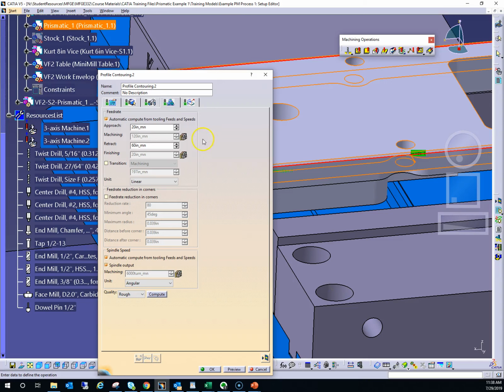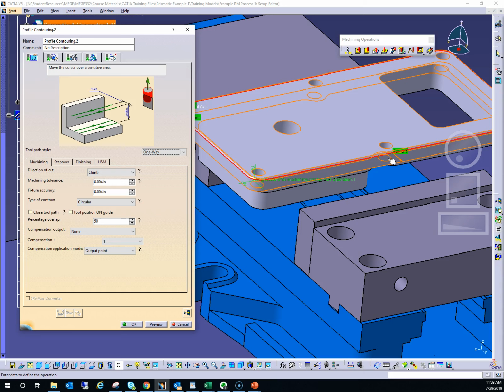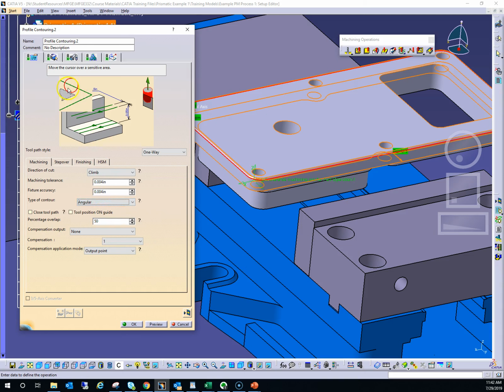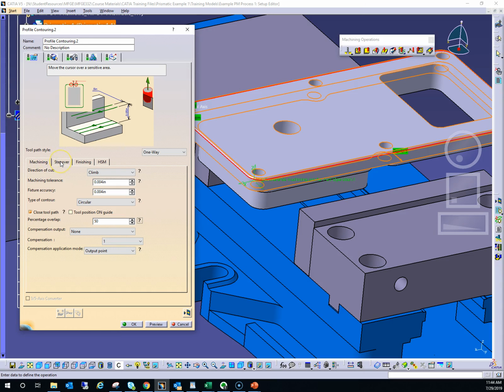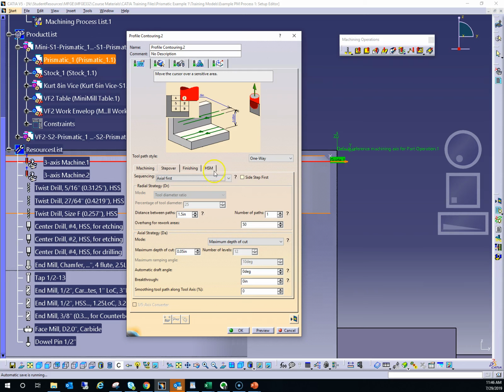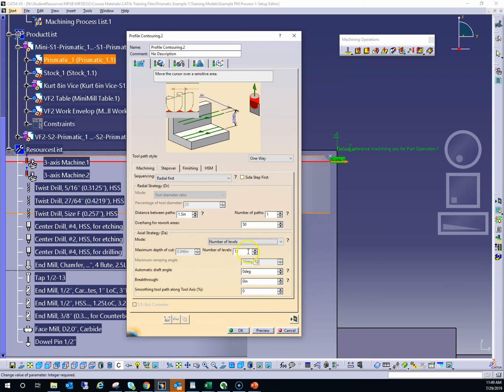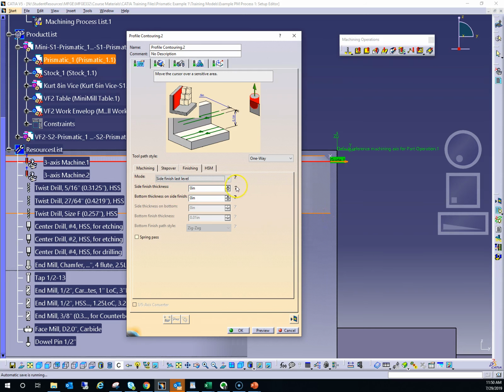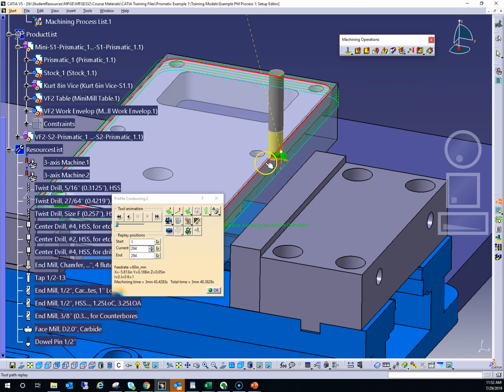8 2 Profiling Machining Strategy